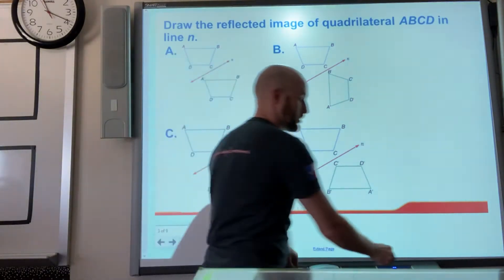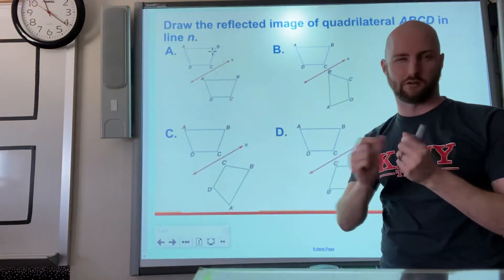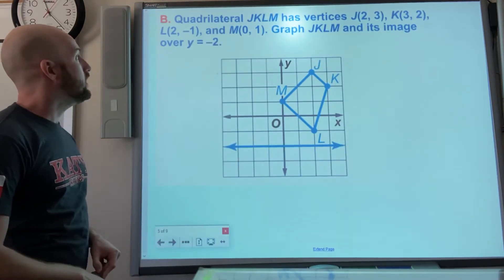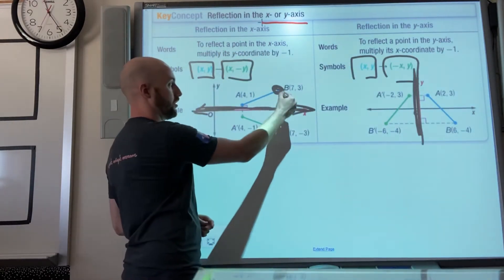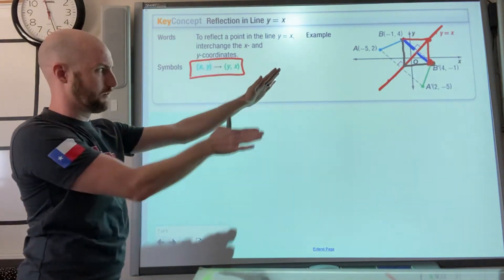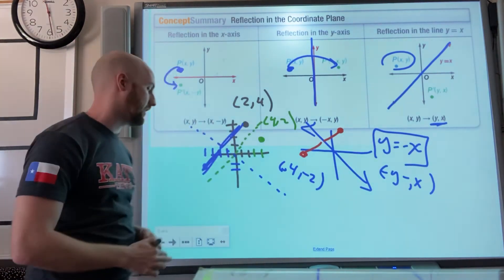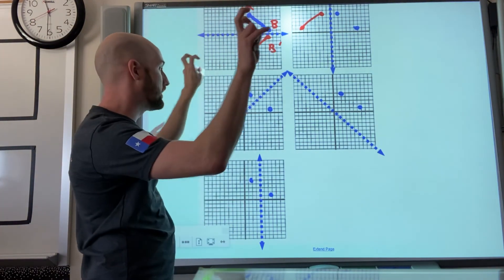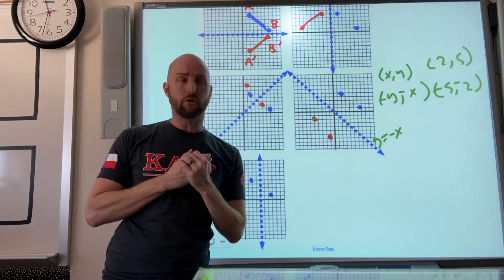KAP Geometry: 9.1 Reflections